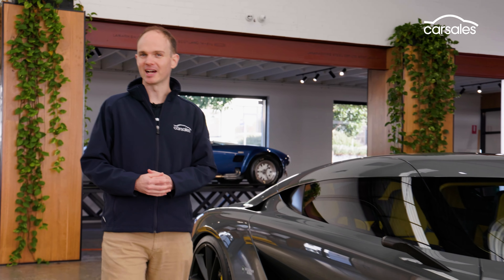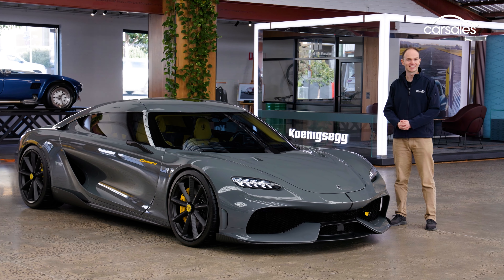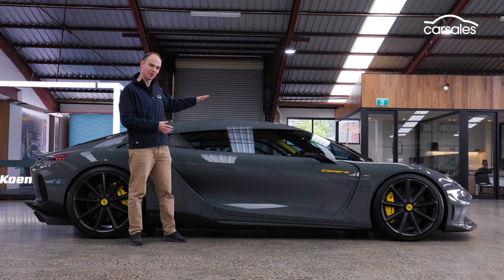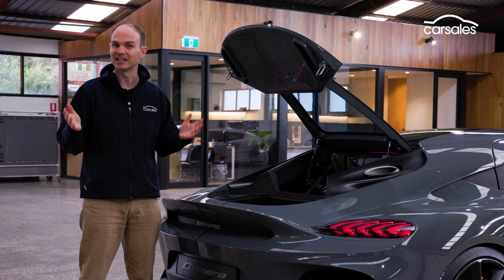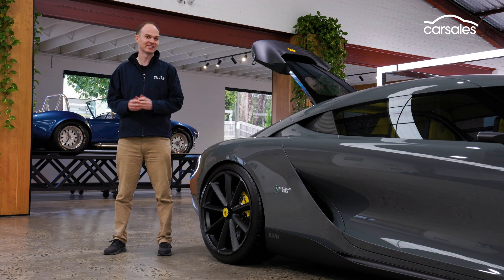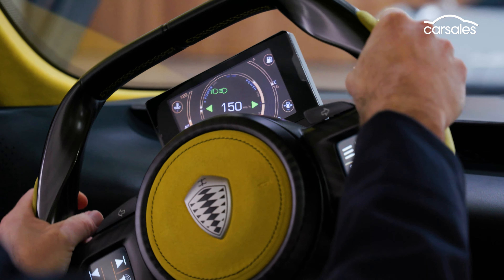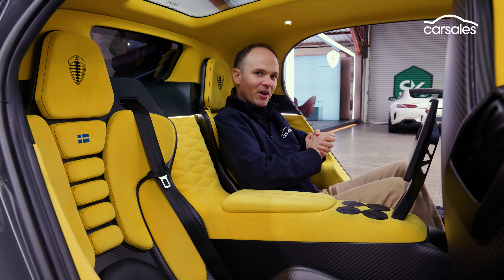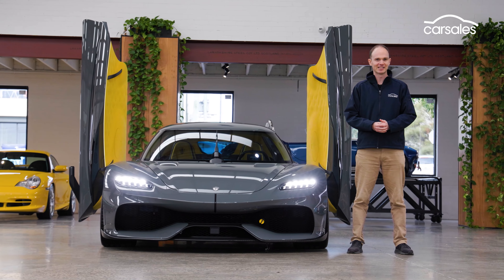Koenigsegg Gemera 2023 Walkround - First Look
Swedish supercar maker’s four-seat 3500Nm hybrid ‘mega GT’ makes Australian debut 👉 Full Story

The first 2023 Koenigsegg Gemera has arrived Down Under ahead of first customer deliveries from late next year, and the wild new four-seat hybrid ‘mega-GT’ packs some seriously mind-boggling numbers.

How do you like the sound of a twin-turbo three-cylinder petrol engine without camshafts, matched to three electric motors for total output of 1268kW and 3500Nm? And what about 0-100km/h acceleration in 1.9 seconds, a 400km/h-plus top speed and 50km of EV mode at speeds up to 300km/h?

If you’re keen for one of the 15 build slots remaining from a global total of just 300, get in quick and be prepared for fork out $2.5 million plus on-road costs.

Shamelessly so.